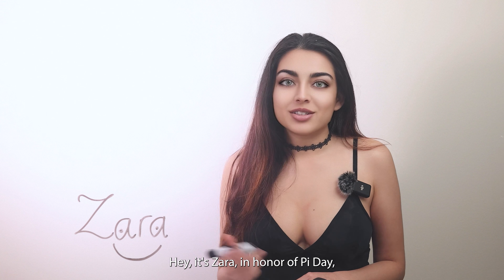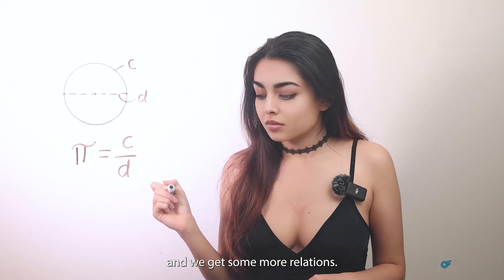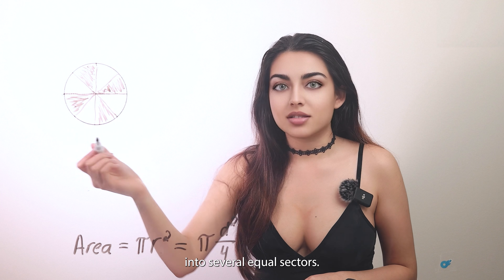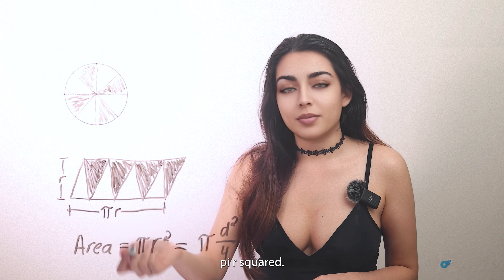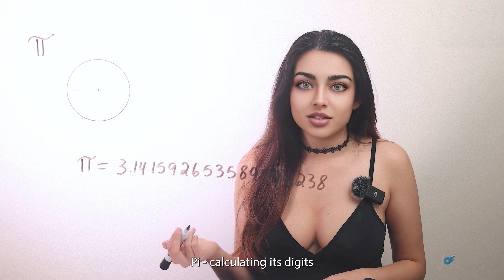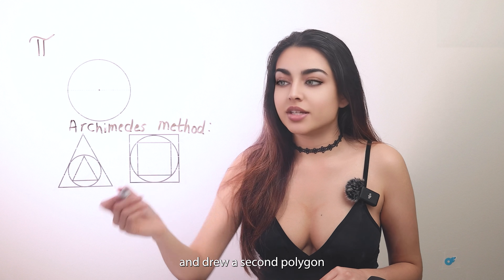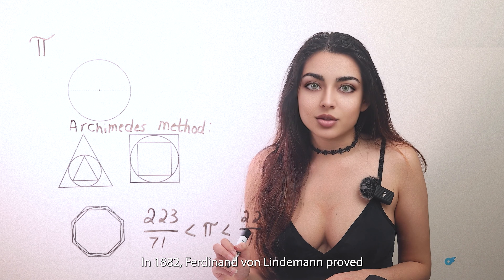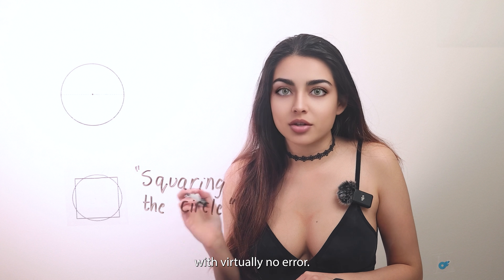Where did pi (π) come from?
Texas-born and bred engineer who developed a passion for computer science and creating content 🌶️ .

00:08 What is pi?
01:20 Deriving the formula for the area of a circle
02:15 Pi in other area of mathematics
02:31 Pi is irrational
02:48 History of calculating pi
04:56 Concluding remarks